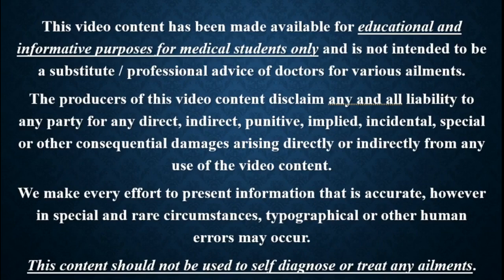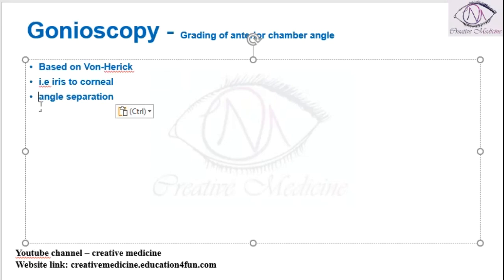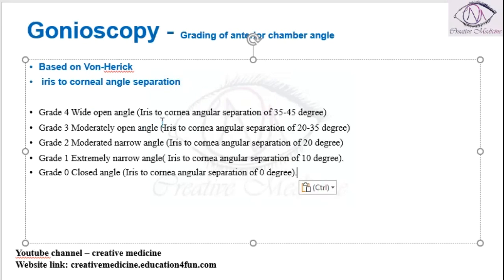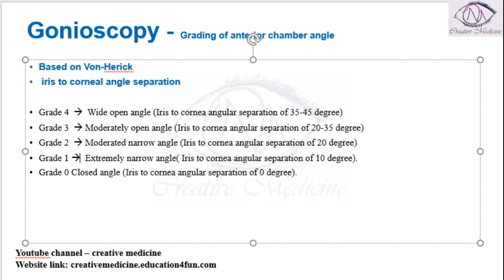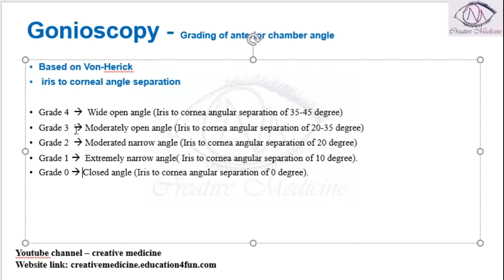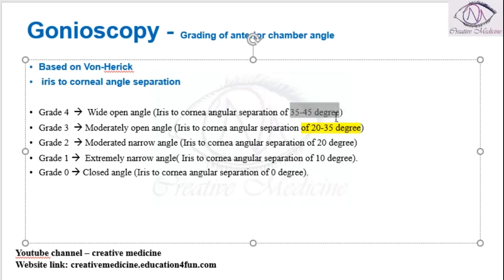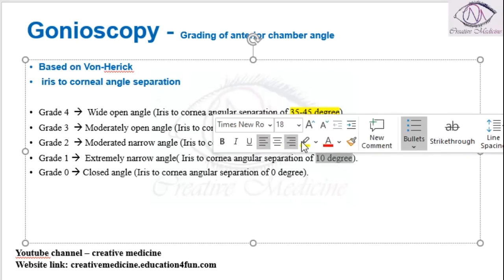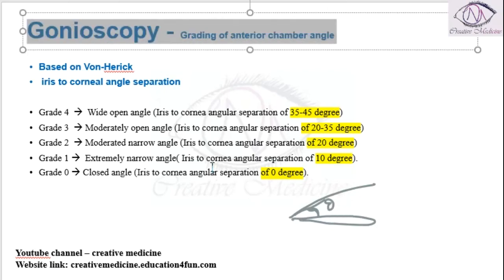Lec 4 Gonioscopy Grading of anterior chamber angle mp4 || OPHTHALMOLOGY